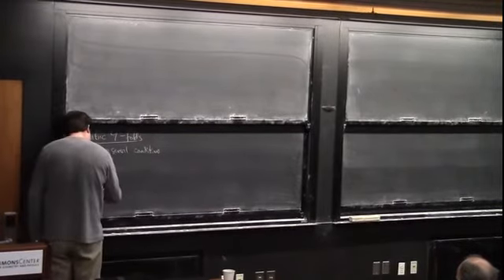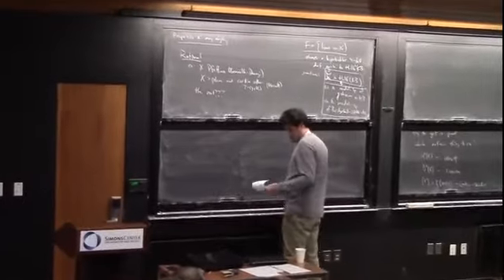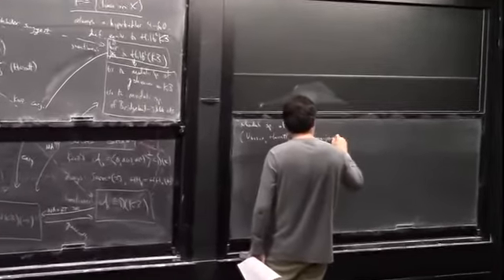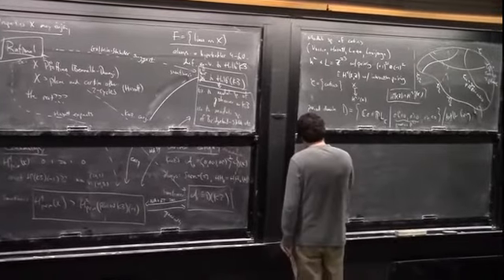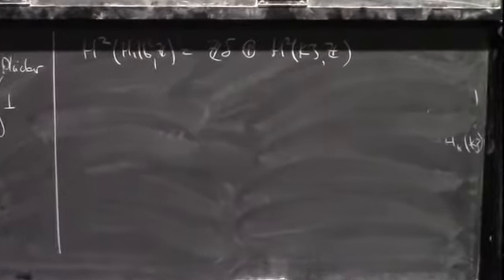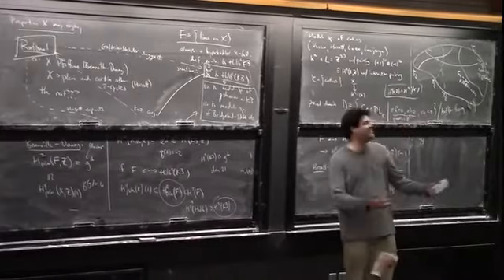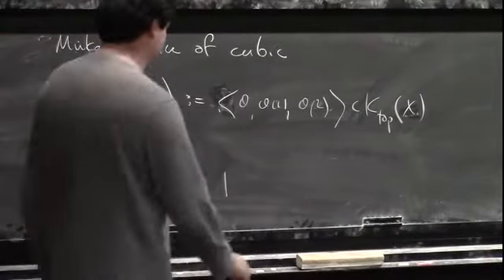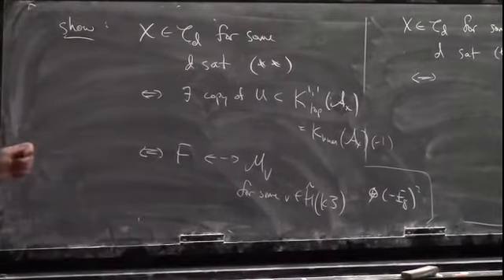Cubic 4-folds: Hassett's condition vs. Galkin and Shinder's - Nicolas Addington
New Techniques in Birational Geometry
April 7-11, 2015
Nicolas Addington, Duke University
Cubic 4-folds: Hassett's condition vs. Galkin and Shinder's

Recent work of Galkin and Shinder suggests that if a cubic 4-fold $X$ is rational then the variety $F$ of lines on $X$ is birational to $\operatorname{Hilb}^2(\mathrm{K3})$. I'll compare this to Hassett's notion of $X$ having an associated K3 surface, which turns out to be equivalent to saying that $F$ is birational to a moduli space of sheaves on a K3 surface. The key technical tool is the Mukai lattice that Richard Thomas and I introduced a few years ago. I'll discuss (but not resolve) the question of whether Hassett's rational cubics containing a plane all satisfy Galkin and Shinder's condition. Finally I'll suggest an approach to showing that Hassett's condition implies Kuznetsov's derived category condition -- always, not just generically -- using Lehn's hyperkaehler 8-fold and Bayer-Macrì.